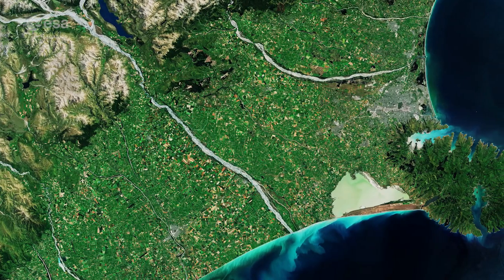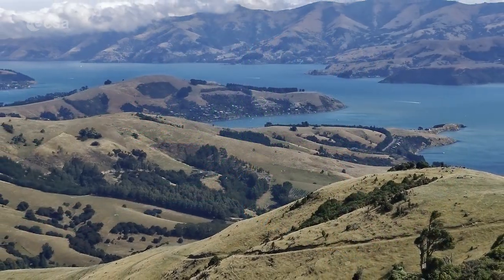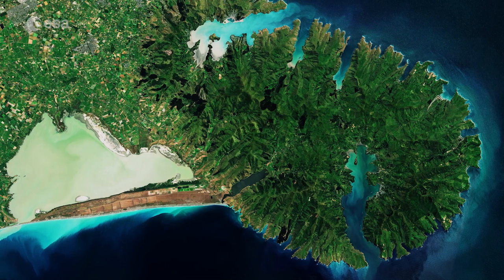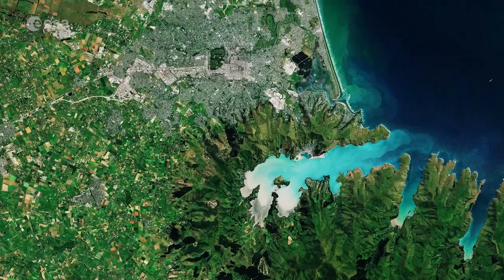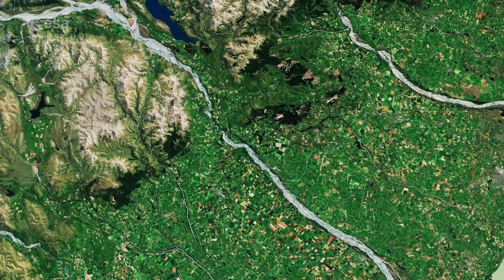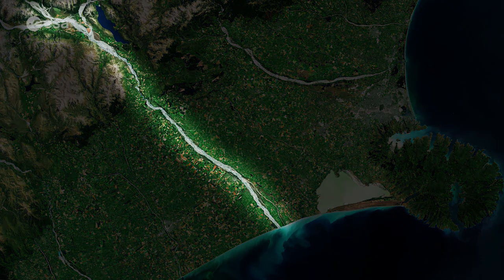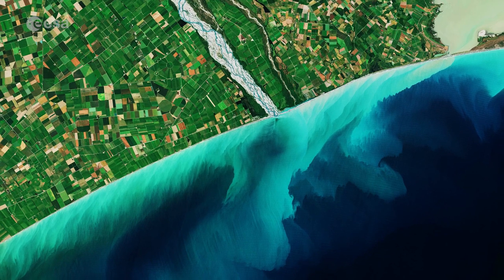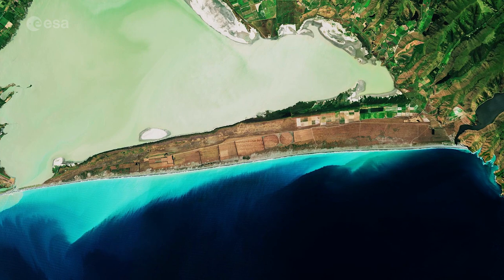Earth from Space: Banks Peninsula, New Zealand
The Copernicus Sentinel-2 mission takes us over Banks Peninsula, New Zealand, in this week's edition of the Earth from Space programme.